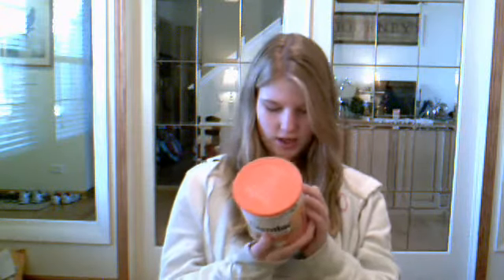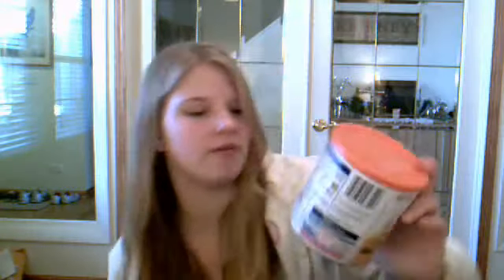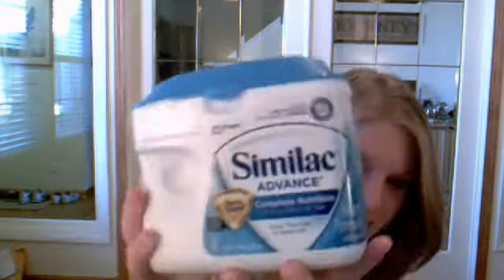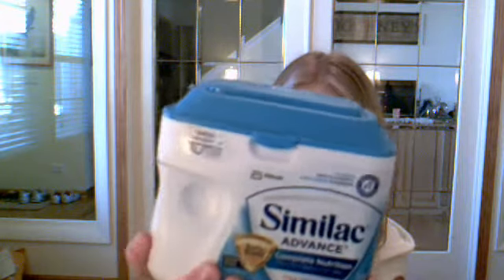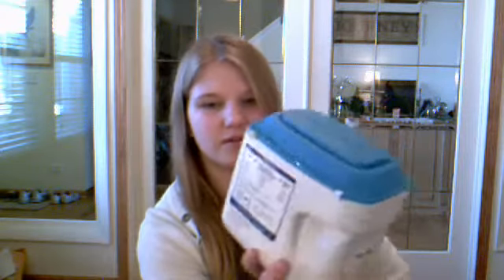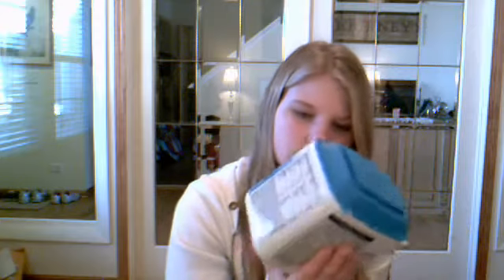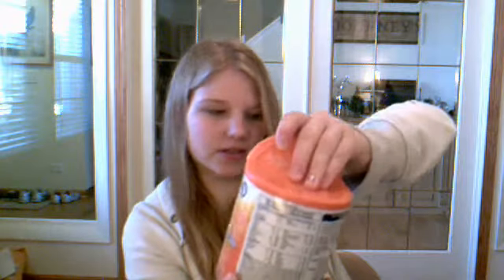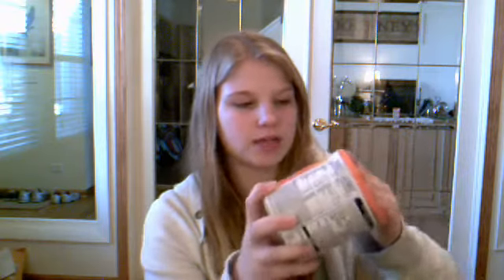Christmas, update, and grandma's